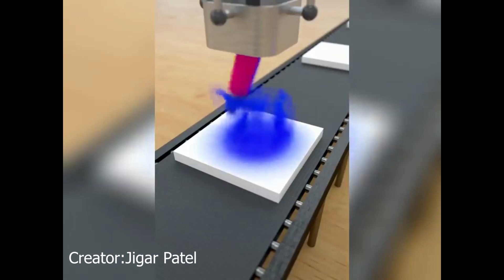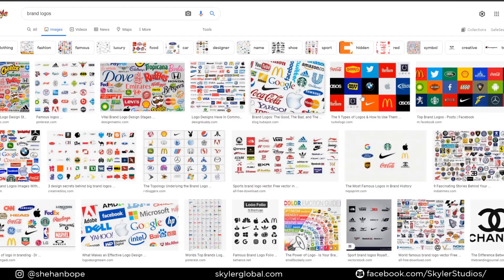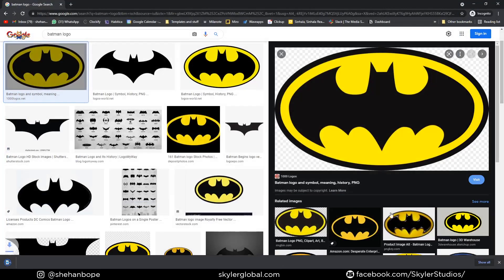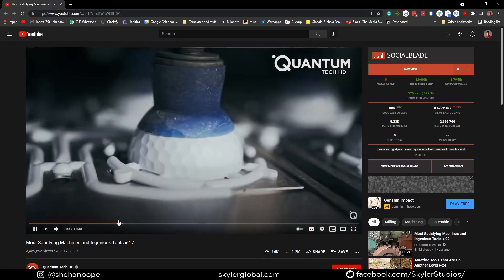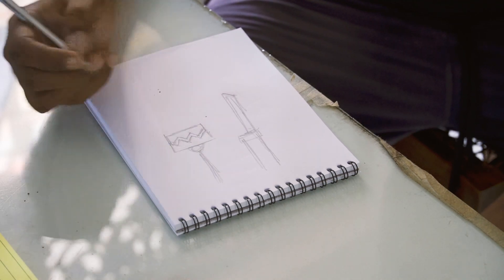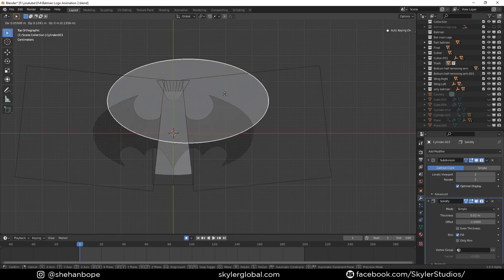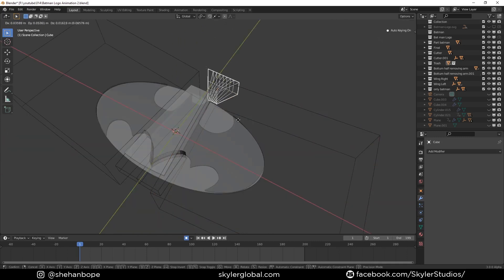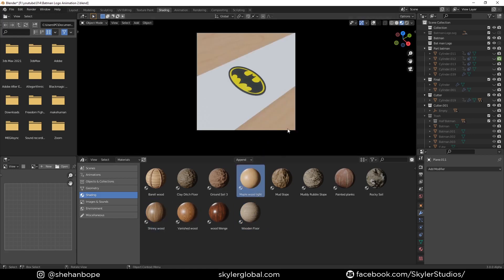How I created this Satisfying Logo animation loop in 2 DAYS CHALLENGE (* Blender 3.0 *)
How I created this Satisfying  Bat Man Logo animation loop in TWO DAYS CHALLENGE (* Blender 3.0 *)This video will give you an idea on how you can make your own satisfying animation from scratch. This is more of an intermediate level tutorial if you can navigate around blender this will be a quick start.